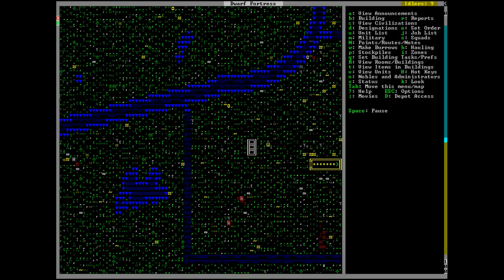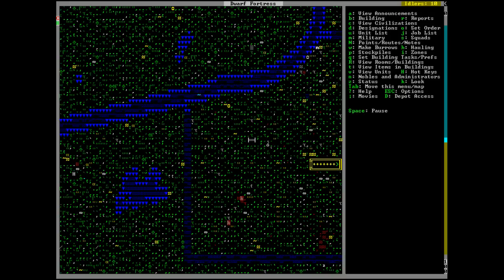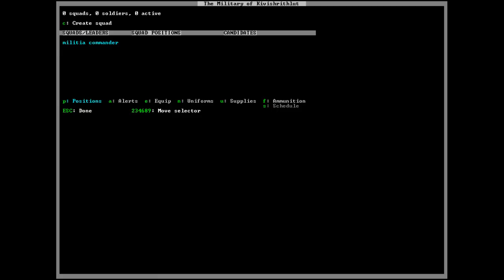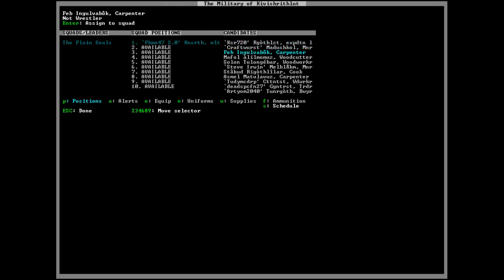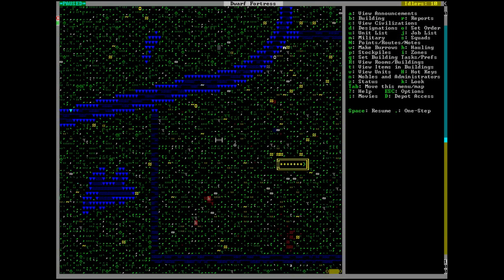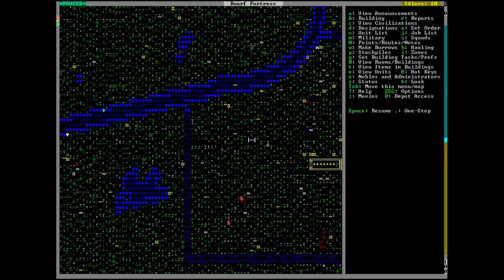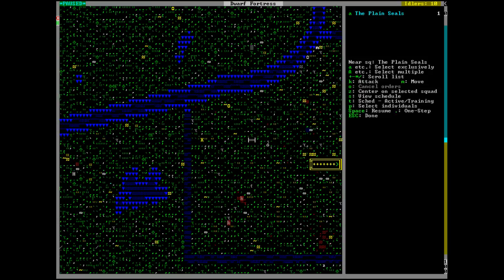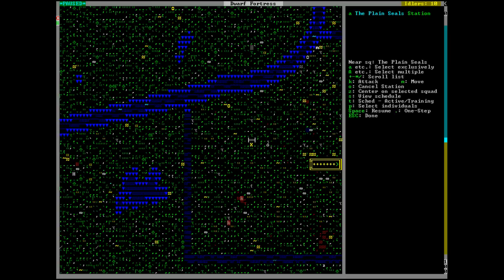Stream Highlight: Dwarven Atom Smasher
Did you watch my stream? No? This is the sort of thing you are missing!